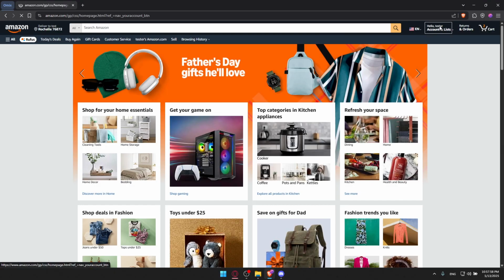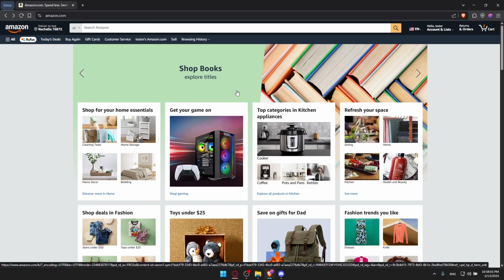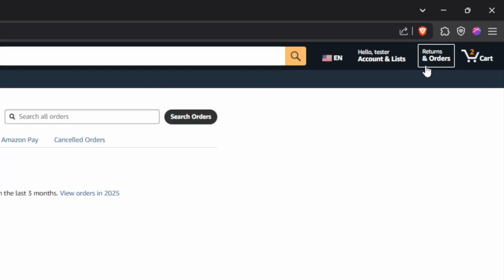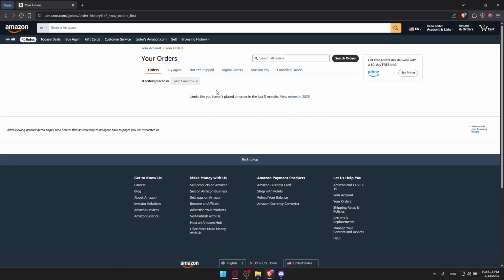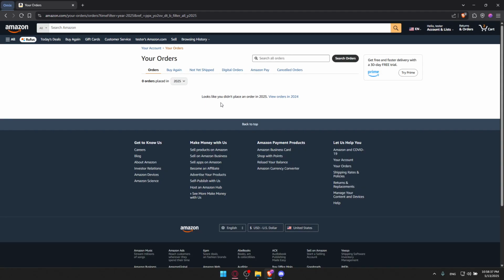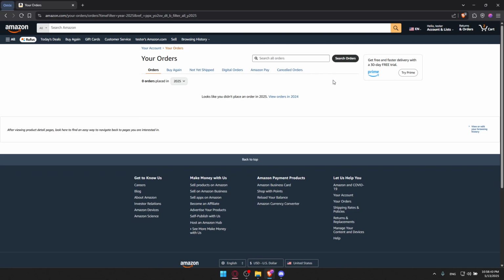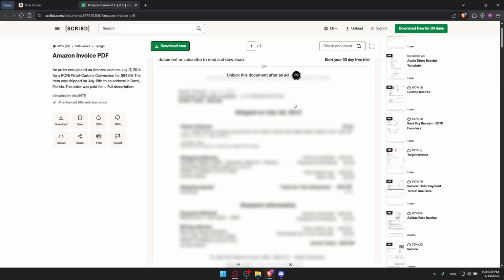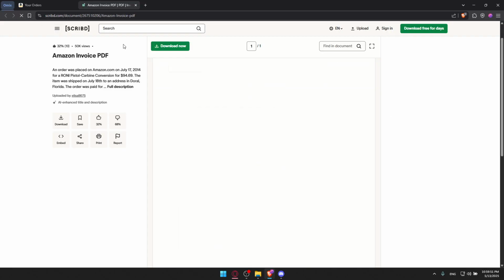How To Download Invoice From Amazon In Laptop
Learn how to download an invoice from Amazon on your PC or laptop in this quick tutorial! Follow easy steps to access and save your Amazon order invoices as PDFs for tax or record-keeping purposes. Perfect for shoppers and businesses! AmazonInvoice DownloadInvoice TechTutorialsugh how you can TITLE. Thanks.